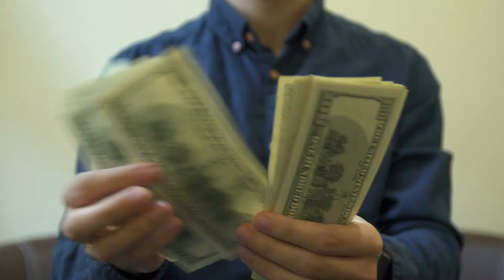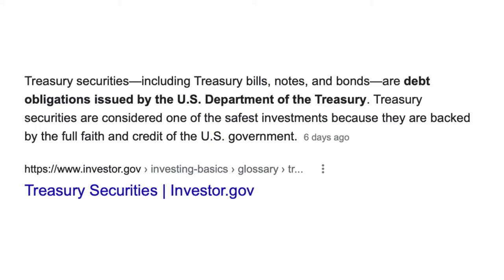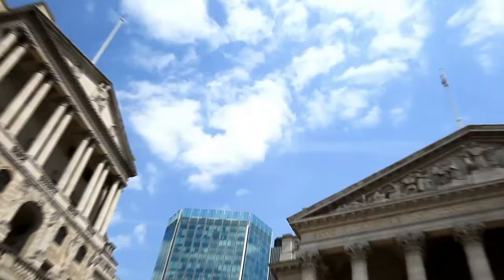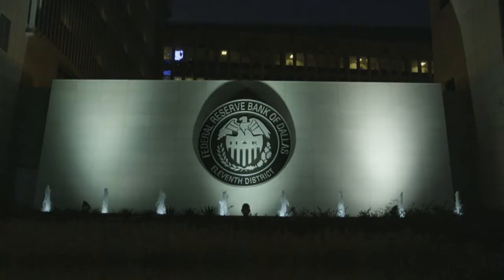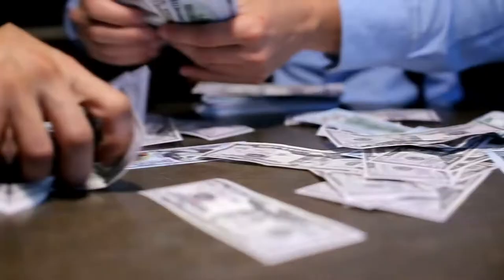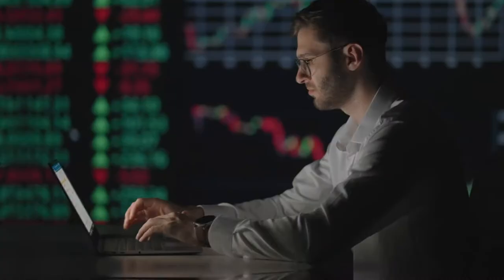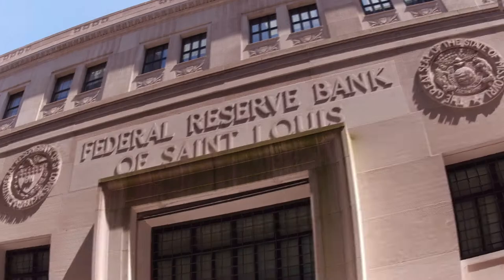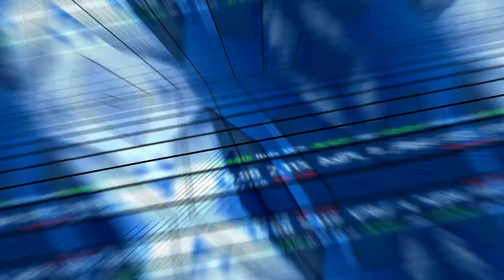Central Banks Don't Print Money! They Do This!.. - Joseph Wang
Former Federal Reserve Employee Joseph Wang explains that the federal reserve and other central banks don't print money out of thin air... They create bank reserves out of thin air...

None of this is investment advice and should not be taken as such. Always do your own due research when making an investing decision; or reach out to qualified personel.

Nothing contained on our channel constitutes a solicitation, recommendation, endorsement, or any third party to buy or sell any securities or other financial instruments in this or in in any other jurisdiction in which such solicitation or offer would be unlawful under the securities laws of such jurisdiction.